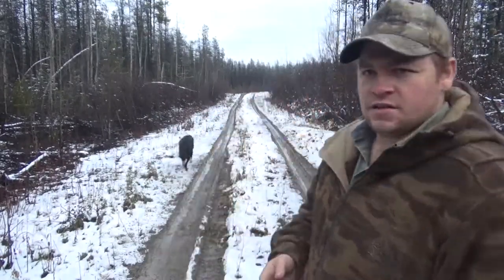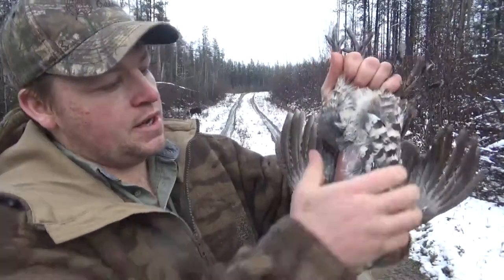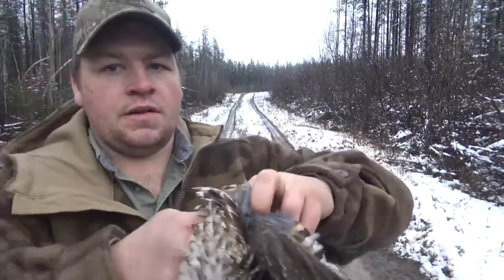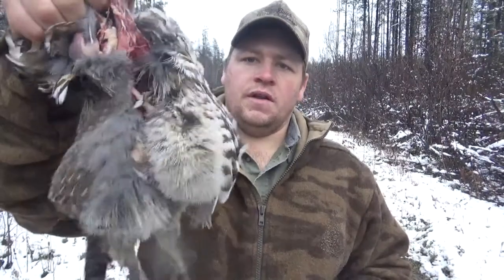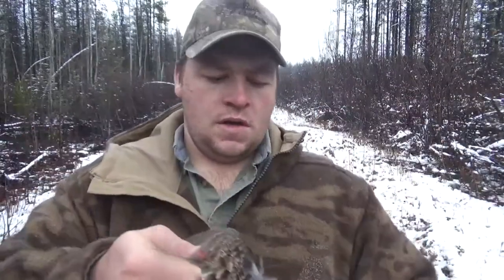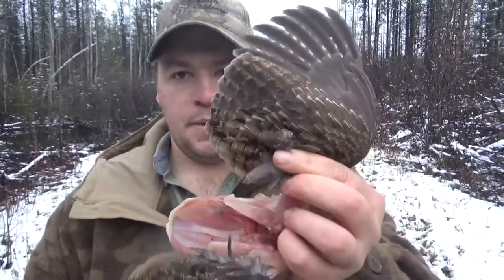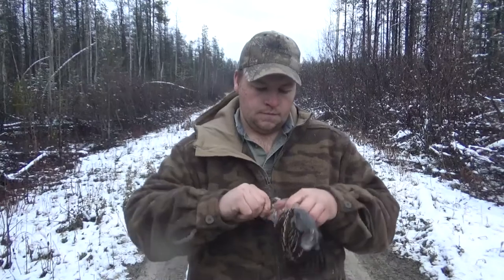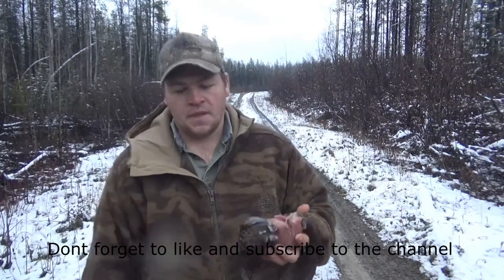| How To | Cleaning a Ruffed Grouse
A quick video on how I like to clean my chickens. It is a quick, easy and clean way of doing it.

Check out Canadian Heritage Roasting to taste a coffee as wild as you are! With every bag of coffee purchased, they will plant a tree right here in Canada.

To support a veteran owned business and to support the troops, head over to H-Hour Apparel and check out their line of clothing, stickers and accessories.